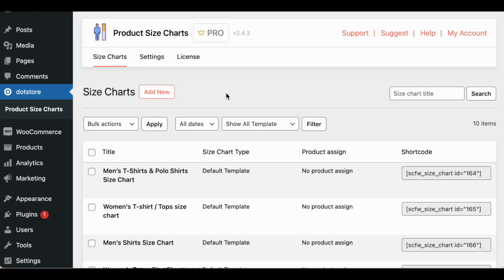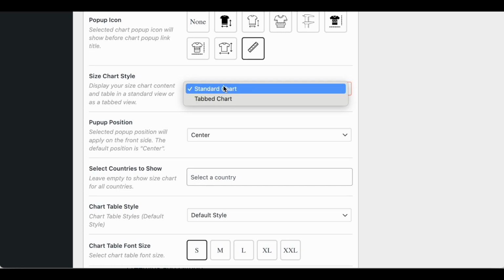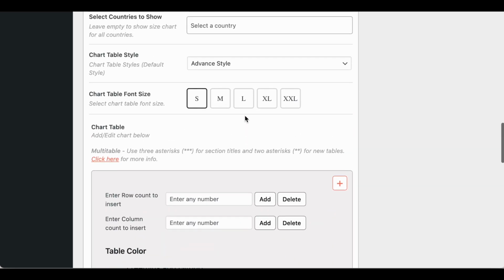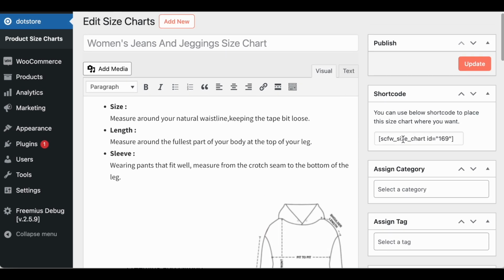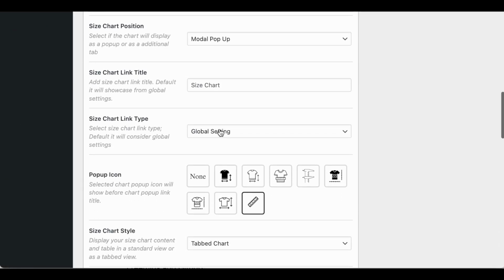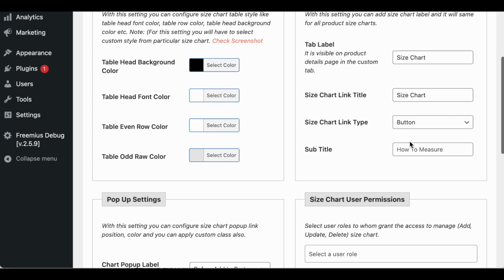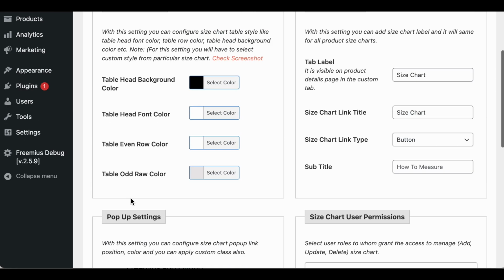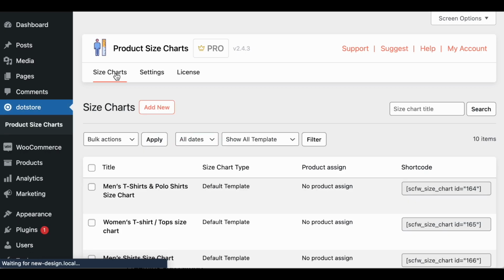Boost Your Order Value: A Step-by-Step Guide to Using the Product Size Chart Plugin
Join us in this comprehensive walk-through of the 'Product Size Chart' plugin for WooCommerce, a game-changer to amplify your order value. Learn how to tailor-make size charts, customize size chart settings for pop-up positions and button icon. Create appealing, styled chart tables and preview them live.

👉 Create default and custom size charts
👉 Customize settings for pop-up and icons
👉 Use global settings: table colors, labels, pop-up size
👉 Use shortcodes to display size charts on custom templates
👉 Maximize your order value with optimized size charts

Embrace the true power of DotStore on your WooCommerce site.